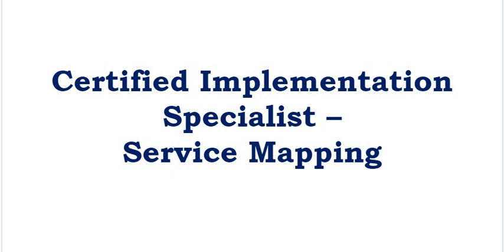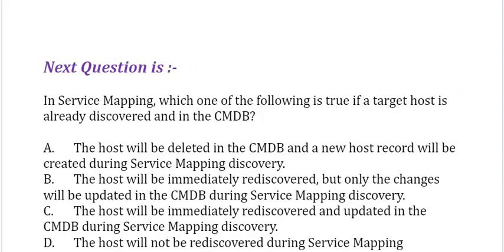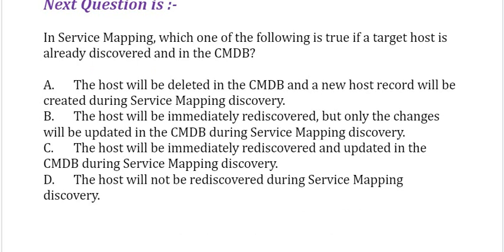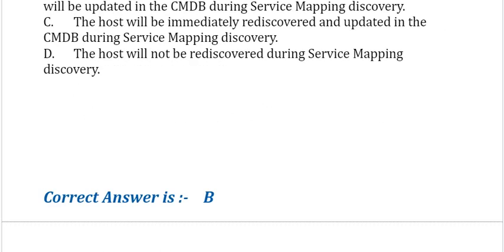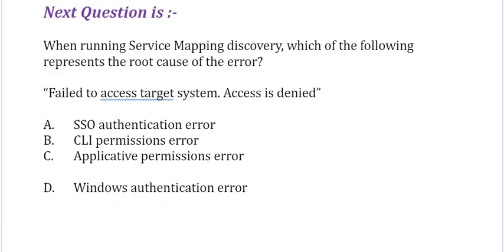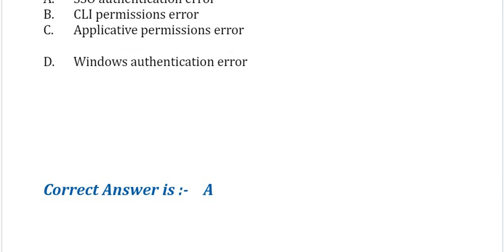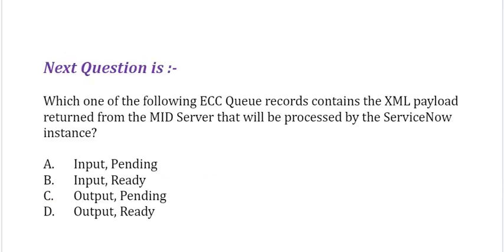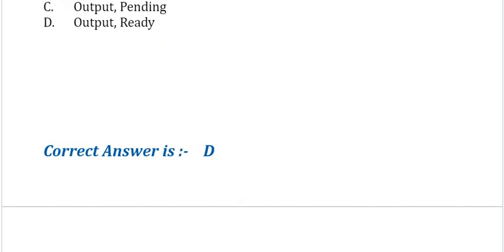Part#2: ServiceNow (CIS-SM) :ServiceNow Service Mapping - Practice Questions and Answers